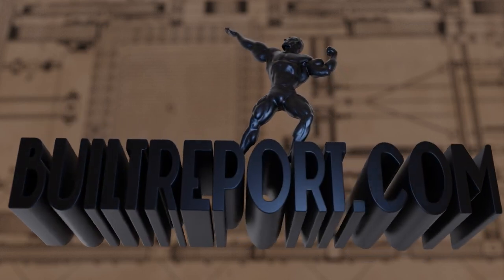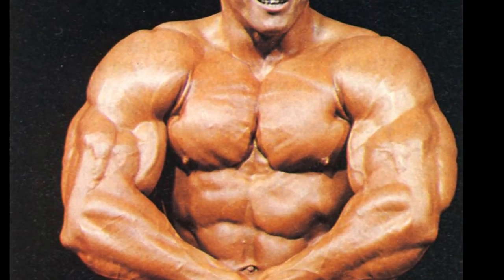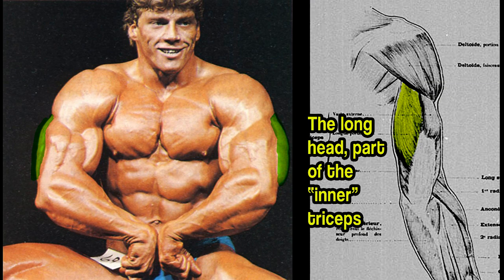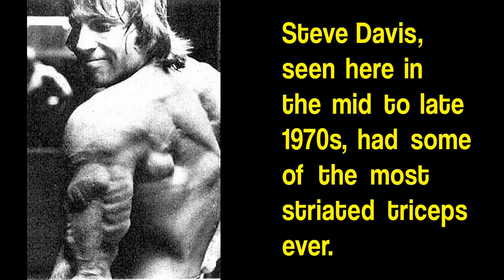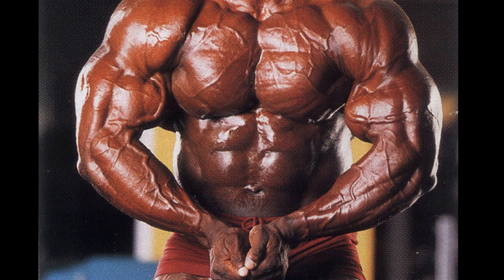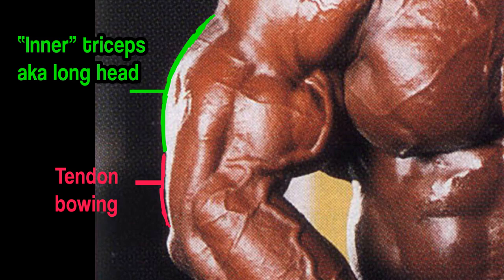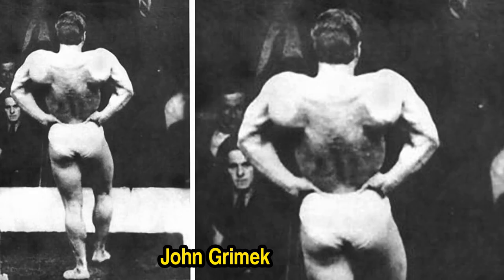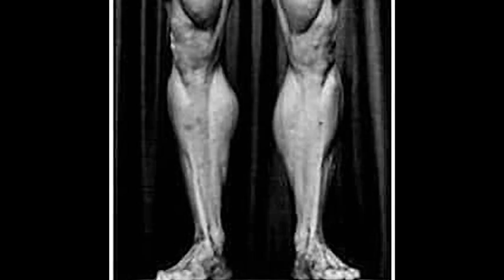Matt Mendenhall's Triceps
Matt Mendenhall turned a variation of the most muscular pose into a triceps pose showcasing the long head of the "inner" triceps. Also featured are Mike Mentzer, Sergio Oliva, Samir Bannout, Andreas Munzer, Dorian Yates, Tim Belknap, Lee Haney, Steve Davis, Ronnie Coleman, Franco Columbu, Arnold Schwarzenegger, Big Ramy, Kai Greene, Serge Nubret, Frank Zane, Phil Heath, John Grimek, Lee Haney, and Bertil Fox.